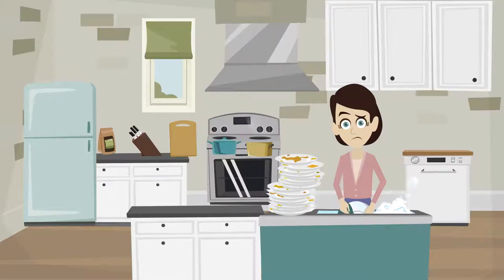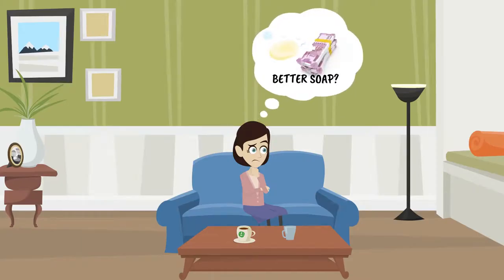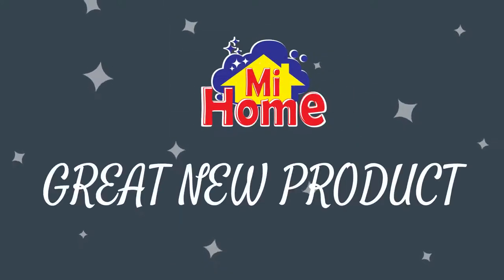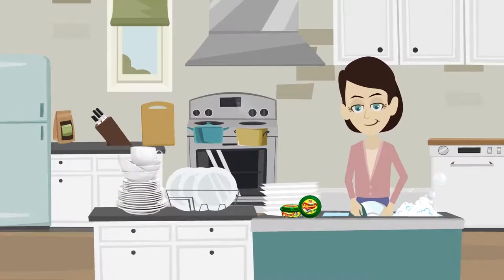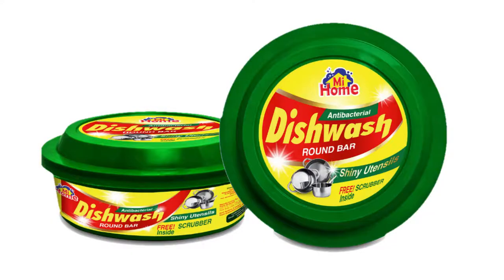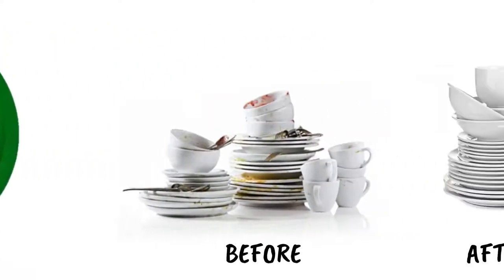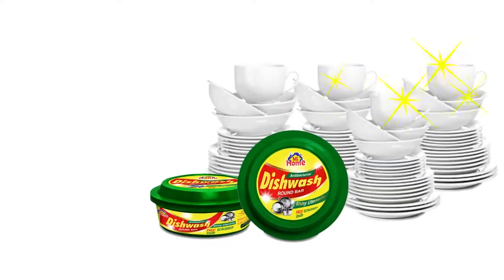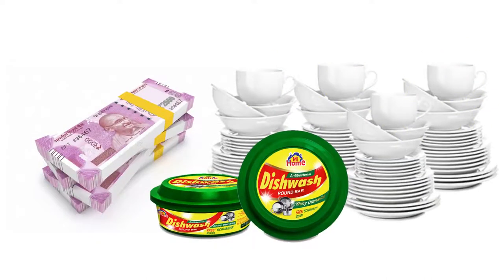Dishwasher Bar To Keep Your Utensils Clean And Hands Healthy || Explainer Video Maker | 2D Animation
Best Dishwasher Bar To Keep Your Utensils Clean And Your Hands Healthy || Explainer Video Maker || 2D Animation